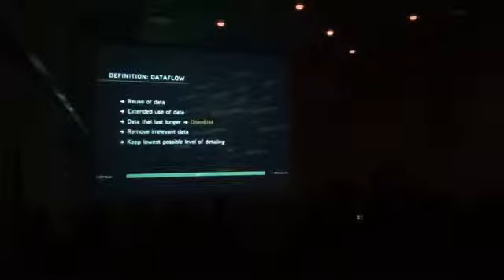2011 Scottsburg 8